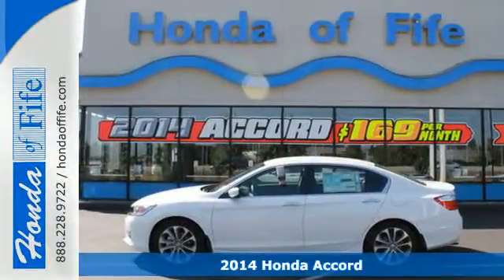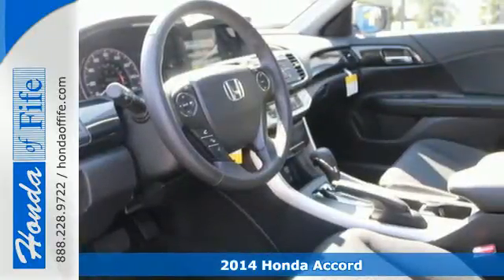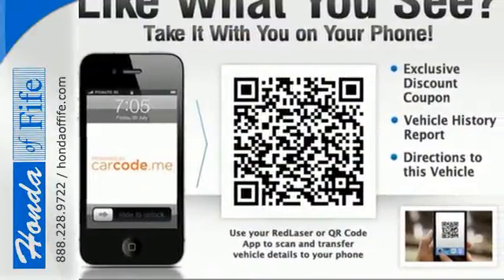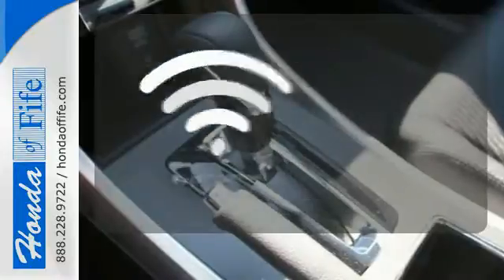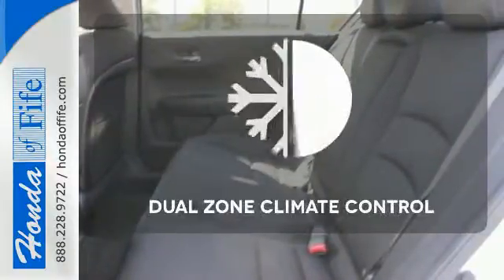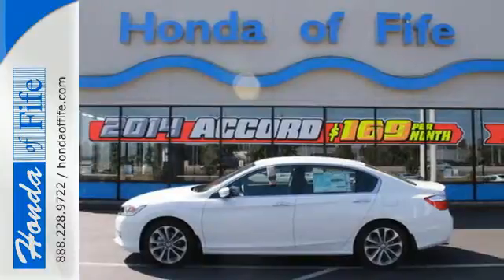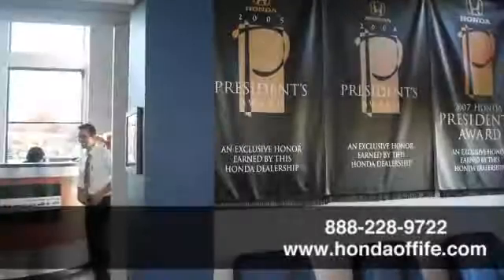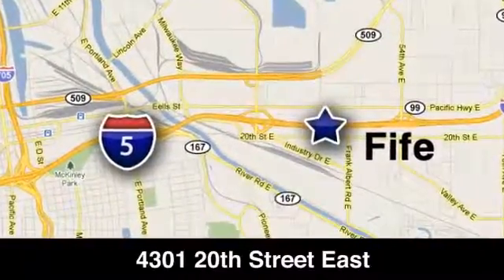2014 Honda Accord Fife WA Tacoma, WA #348035 - SOLD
Year: 2014
Make: Honda
Model: Accord
Trim: I4 Sport Sedan
Engine: 2.4L 4Cyl
Transmission: Automatic CVT
Color: White Orchid Pearl
Interior: Black Cloth
Stock #: 348035
VIN: 1HGCR2F52EA294621

Address:
4301 20th Street East